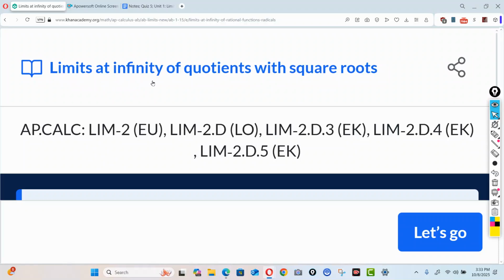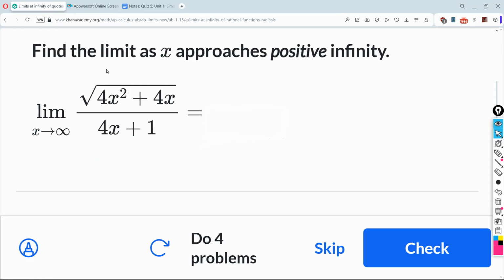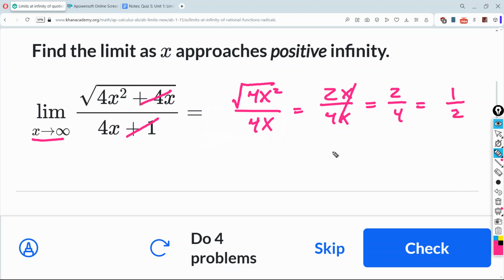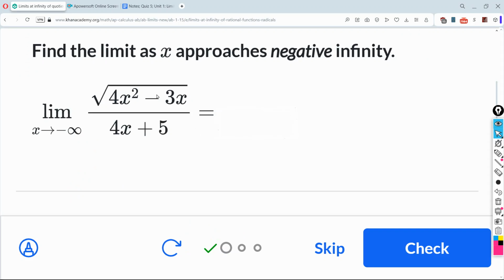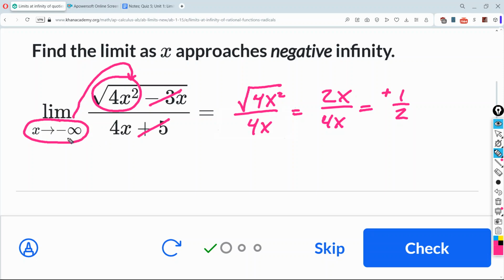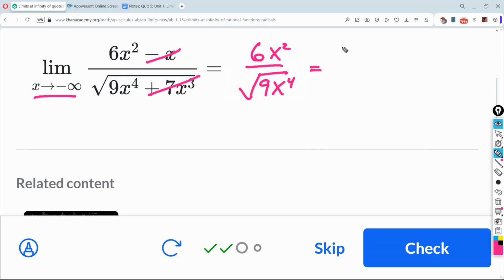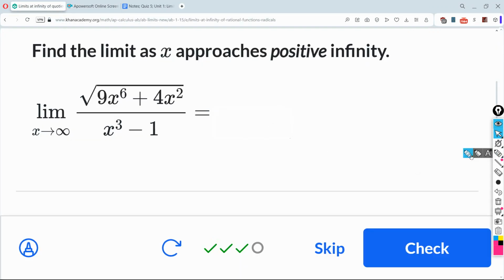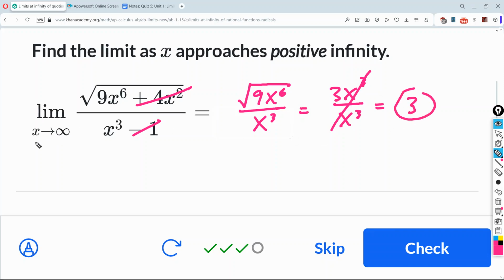Limits at infinity of quotients of square roots : Khan Academy